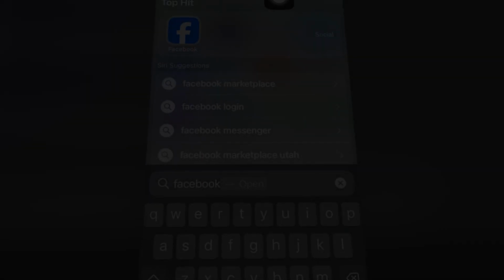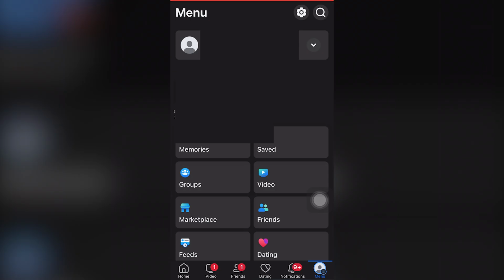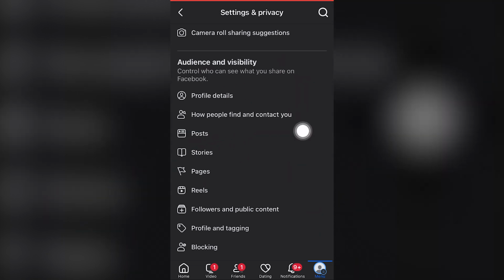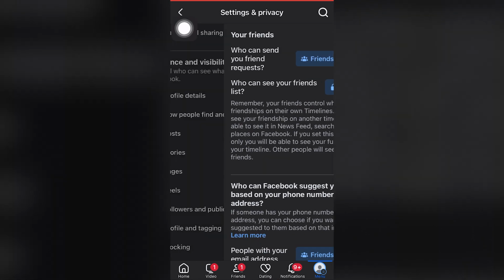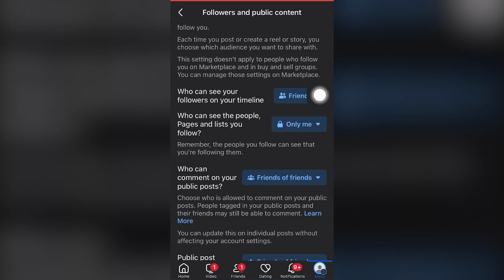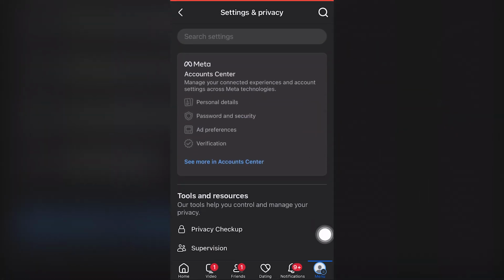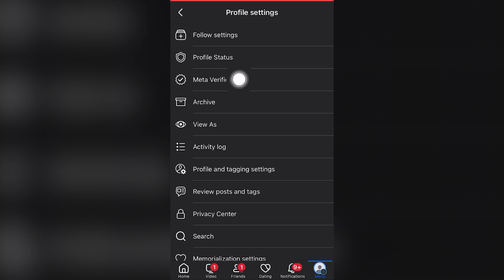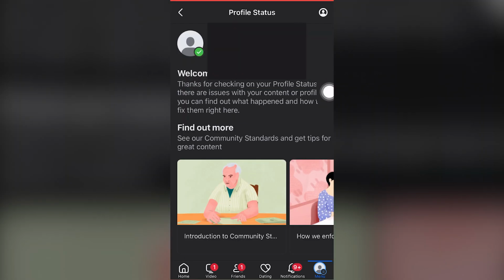How To FaceBook Profile Lock (Step by Step Guide – Full Tutorial)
In todays tutorial I will show you how to lock your profile on Facebook or face book Facebook profile lock locking online completely for free.